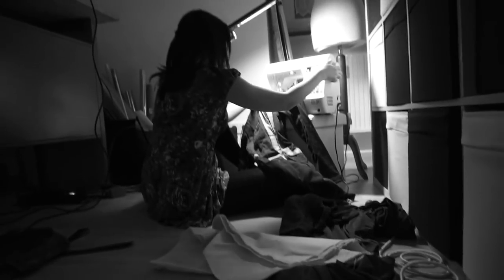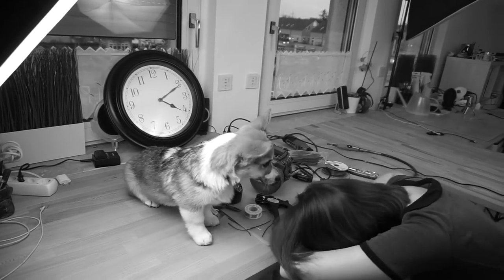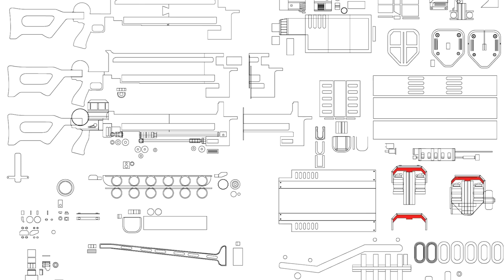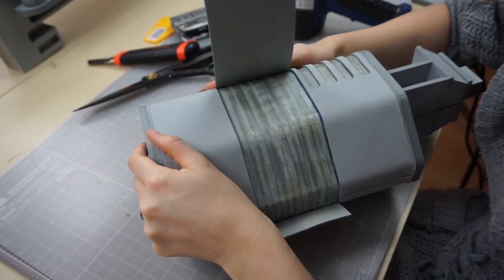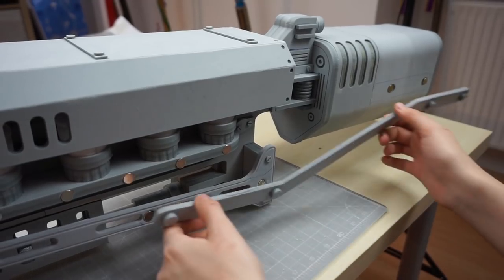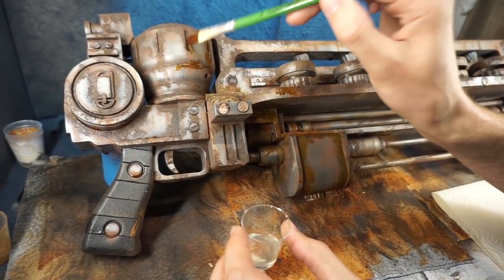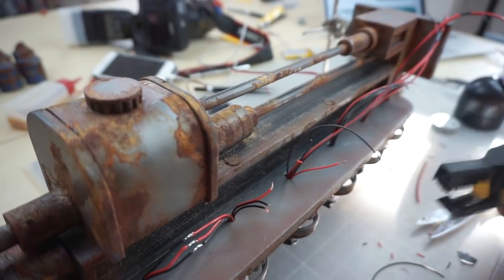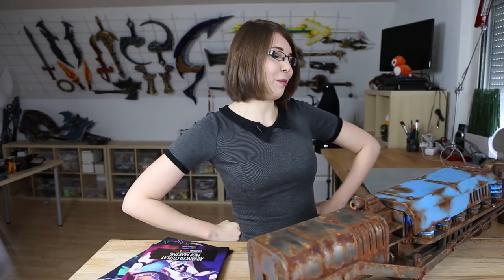Fallout 4 - Building a Gauss Rifle Replica (The Last Minute)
The Gauss Rifle (The Last Minute) was my favorite weapon in Fallout 4! So it was the perfect project for my upcoming costume! Made mainly out of laser cut EVA foam as well as a few 3D printed parts - it took Benni, his brother Jakob and me two weeks to bring it together.
- Svetlana

For the rusting effect we bought iron powder from eBay and hydrogen peroxide (3%) form the local pharmacy.

Crafting Products:
EVA Foam
Box Cutter
Contact Glue
Dremel Snake

LED Stuff:
LED strips
Soldering Iron
Arduino Uno
Slide switch
Helping Hand